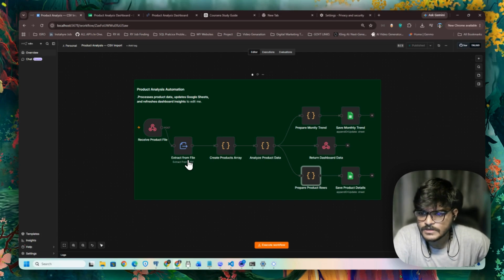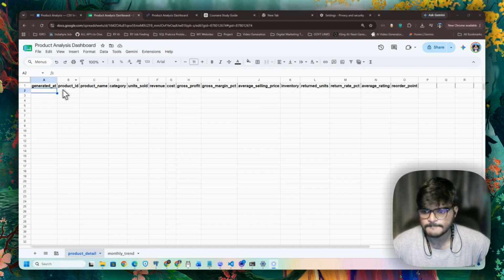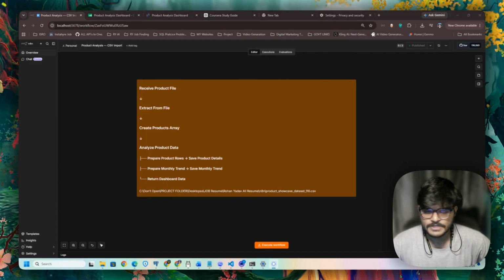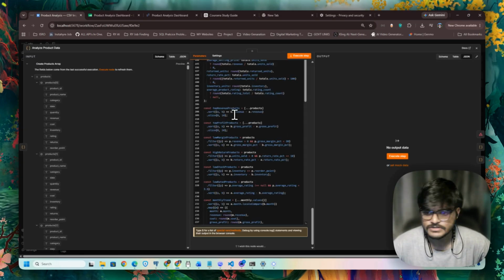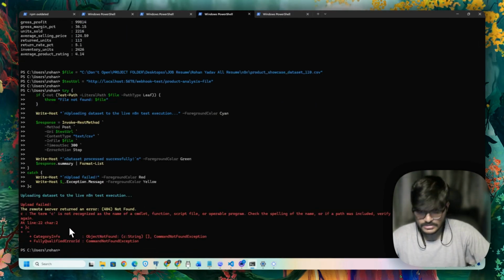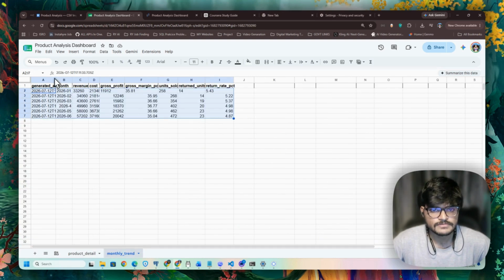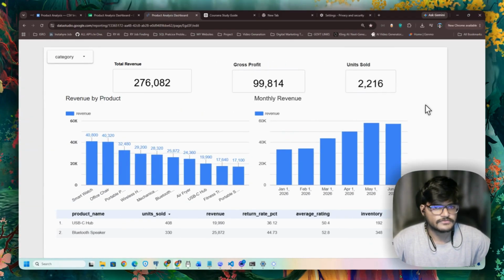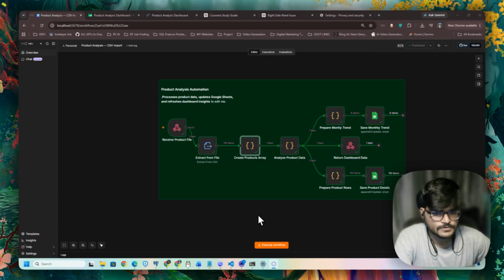Automated Product Dataset Analysis with n8n | Google Sheets & Looker Studio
I built an automated product dataset analysis workflow using n8n, Google Sheets, and Looker Studio.

The workflow uploads a CSV dataset, extracts the records, analyzes product performance with JavaScript, updates product and monthly summaries in Google Sheets, and visualizes the results in an interactive dashboard.

Metrics covered:
Revenue, cost, gross profit, margin, units sold, inventory, returns, ratings, and monthly trends.

Tools: n8n, JavaScript, PowerShell, Google Sheets, Looker Studio